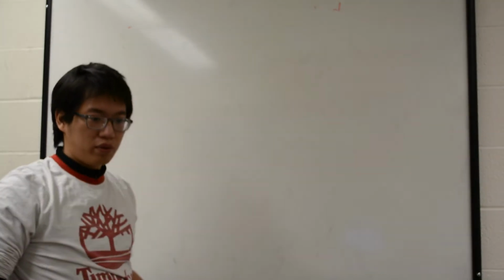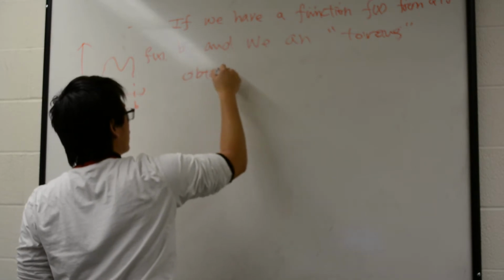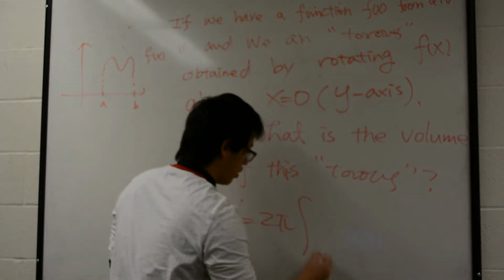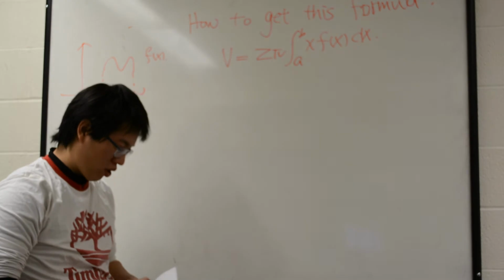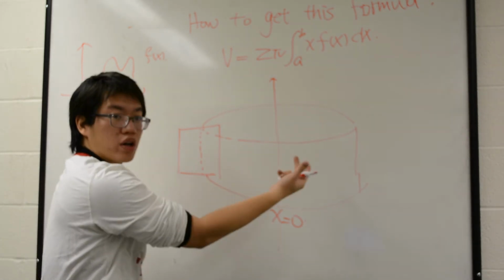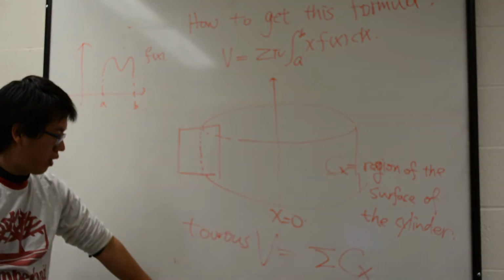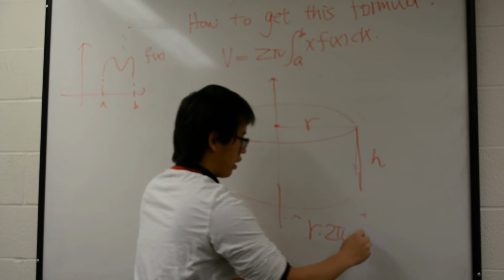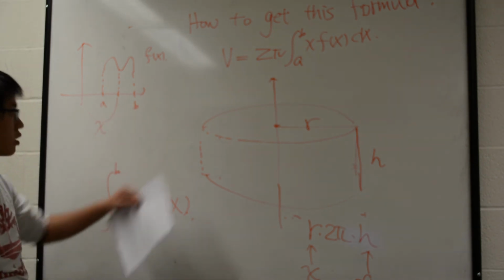Math 162 Recitation 2: Today's Topic